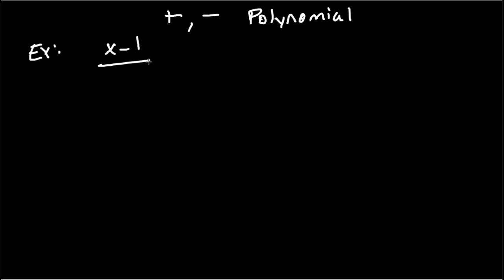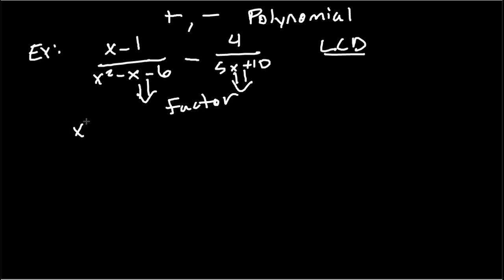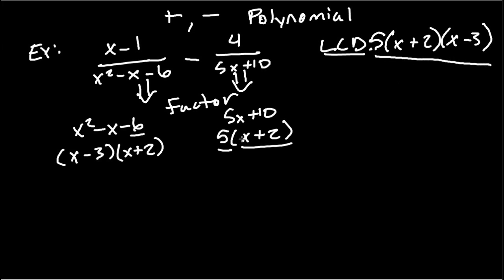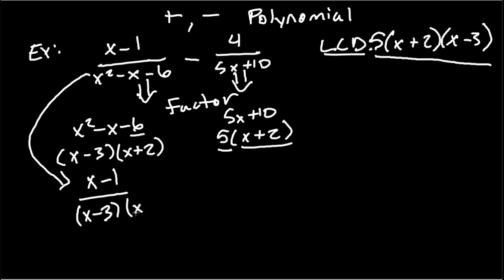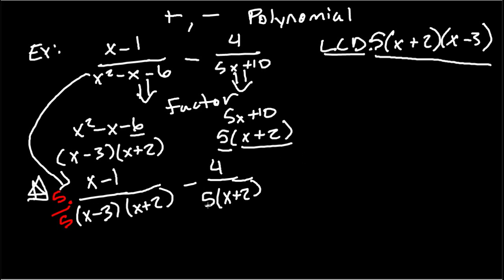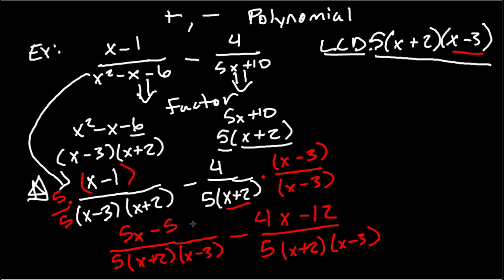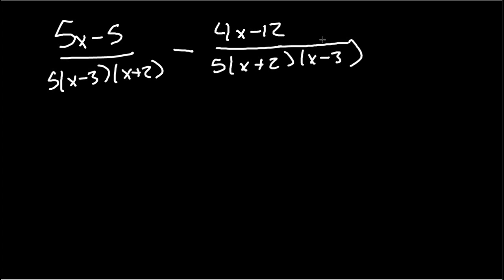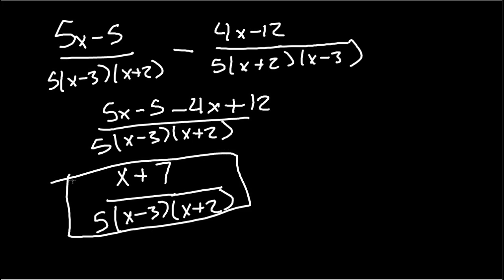Adding & Subtracting Rational Expressions Pt. 3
Adding and subtracting rational expressions with polynomial denominators.